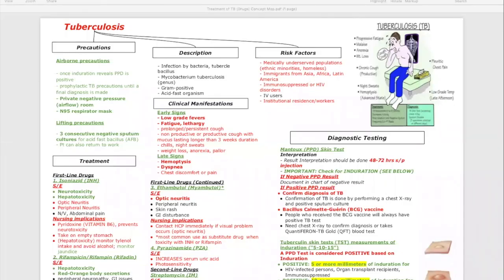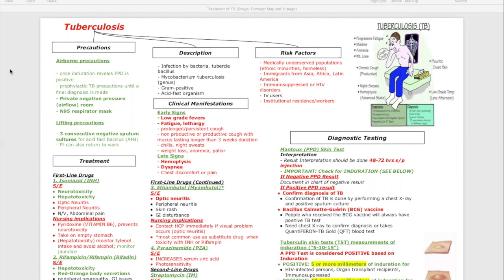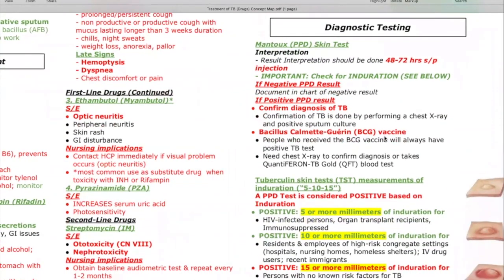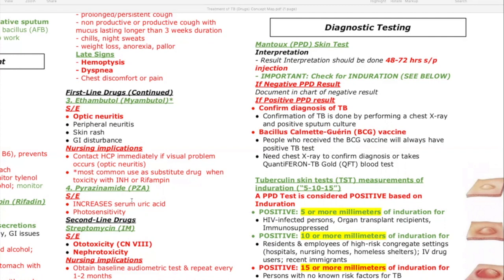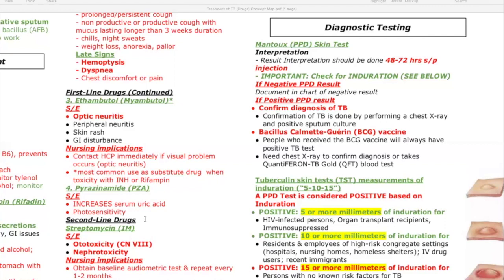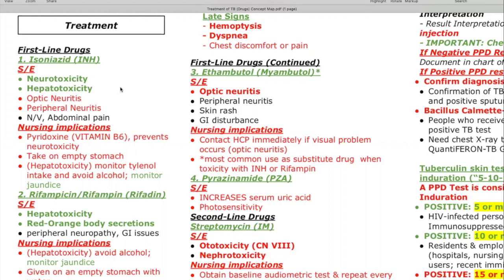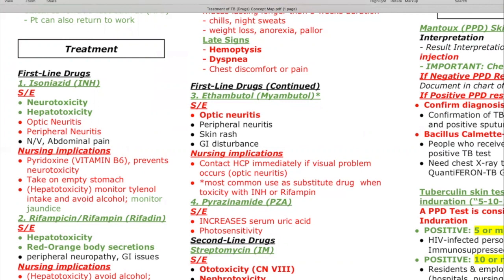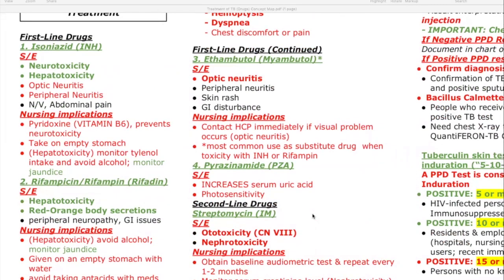My Movie 2